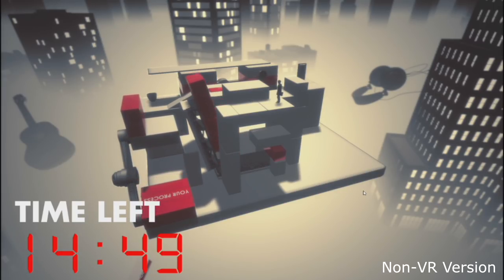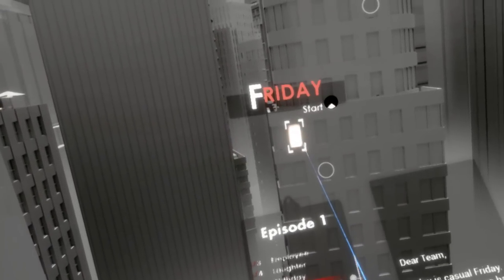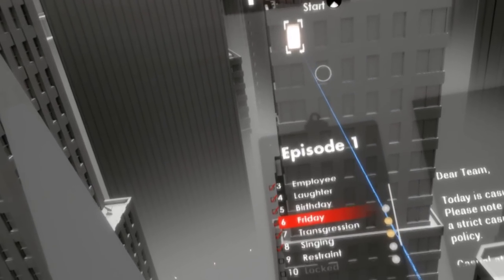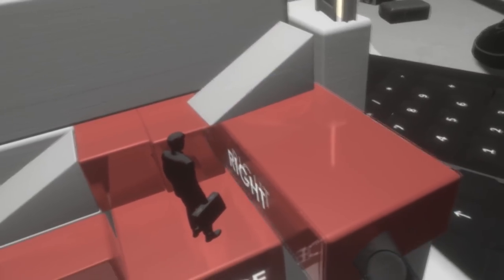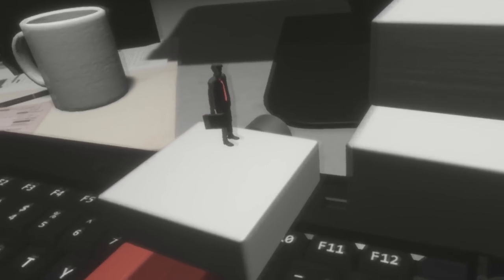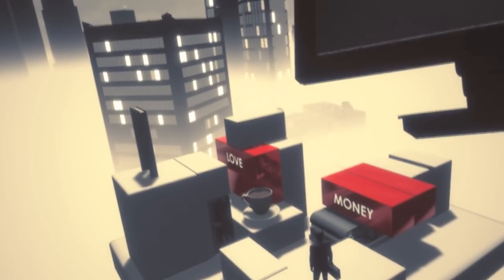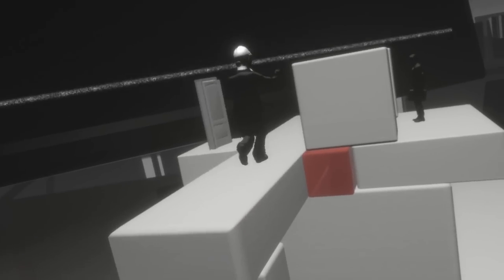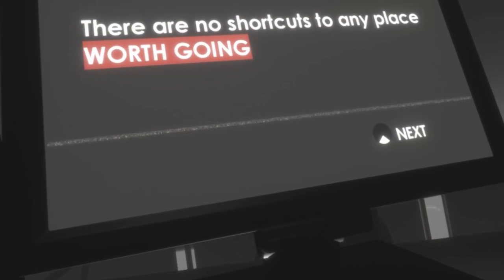Salary Man Escape - The Tough Life of a Salary Man - Physics-focused Puzzler - Salary Man Escape VR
Welcome to Salary Man Escape! Salary Man Escape is a VR & Non-VR Physics-focused Puzzle Game about helping a disgruntled Salaryman escape his miserable life by supporting him through over 70 challenging levels and 6 Chapters. In this episode, I do a crash course into what Salary Man Escape is all about by showcasing some early, middle and late levels in this awesome physics-focused puzzle game.

Game Description:

Tired of work? Feeling trapped at your position with no hope of promotion? Vent out your deepest frustrations with Salary Man Escape, a satirical and edgy physics puzzle. Featuring both regular and an Optional VR Mode as well as PC-exclusive levels!

Through clever physics interactions and manipulation of different bricks and platforms, players must reorganize an edifice of unstable bricks, in order to create a route for the salaryman to reach the exit.

Physics-Dependent Puzzling: Solving puzzles is all about leveraging physics properties like weight, balance and force. Challenge your brain by both experimenting with solutions as well as thinking a few steps ahead in getting the Salaryman to his destination.

Featuring Optional VR Mode: Supporting both Oculus and HTC Vive headsets, users can start puzzle solving in the full VR mode, granting the player 360 degrees of freedom to immerse him or herself in the world of Salaryman.

Edgy Art Style, 80’s Japan Soundtrack: The game features a minimalistic, monochromatic visual style, contrasted with a cheerful, classic 80’s Japanese soundtrack, to evoke and symbolize the bleak, yet often ironic and humorous existence that is the “Salary Man”.

6 Chapters, 78 Levels: The game features over 8 hours of gameplay, with 6 chapters, 60 basic levels, and 18 new exclusive hidden levels for PC. Each chapter introduces a new puzzle mechanic to the mix, making puzzle progression increasingly more complex and difficult.

Unlock Hidden Levels and Achievements: Unlock hidden levels (featuring new gameplay special mechanics) by collecting the coins scattered throughout the previous levels, often in off-path locations.